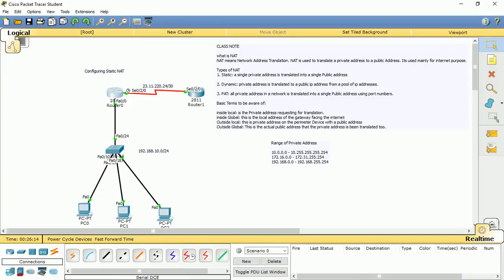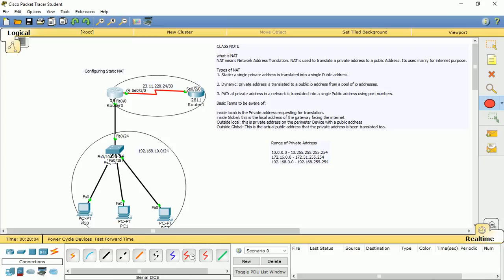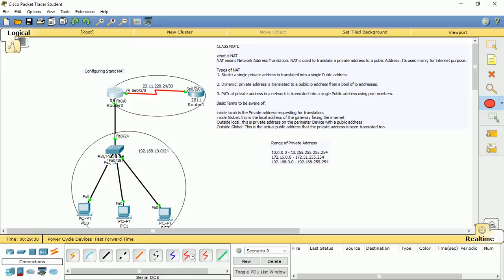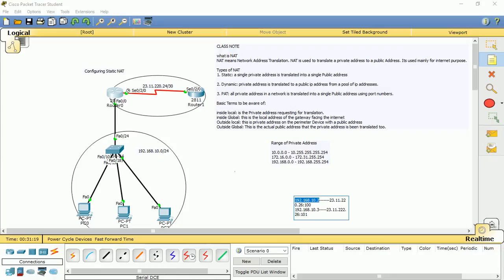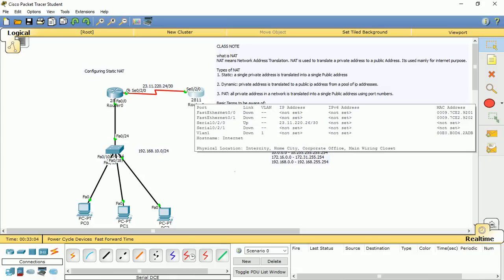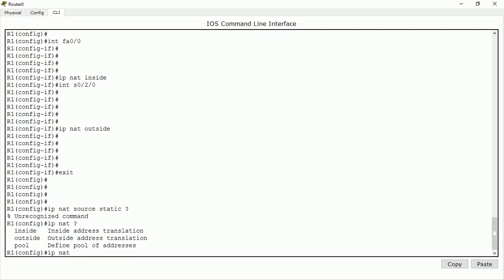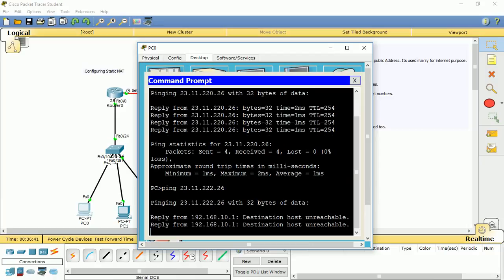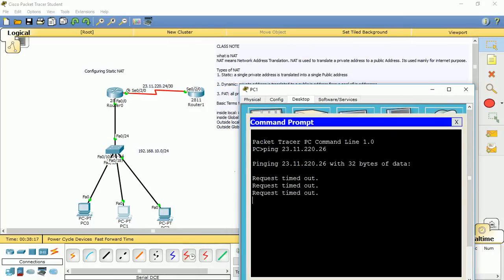Configuring Static NAT using Packet Tracer